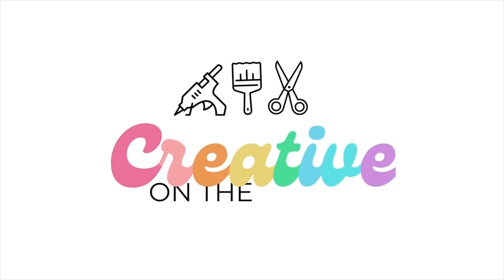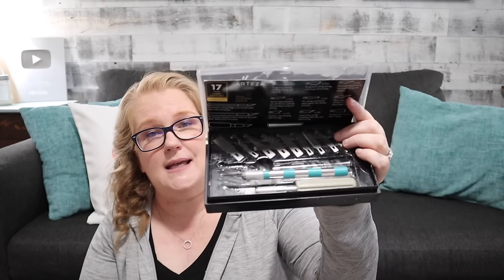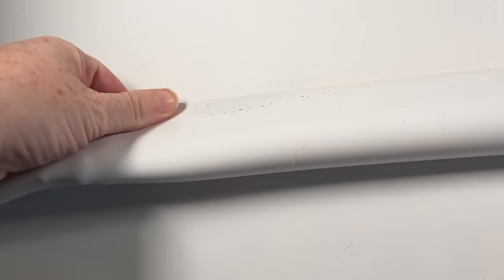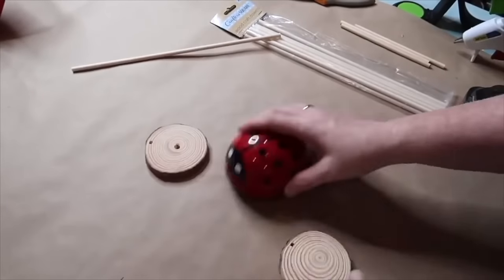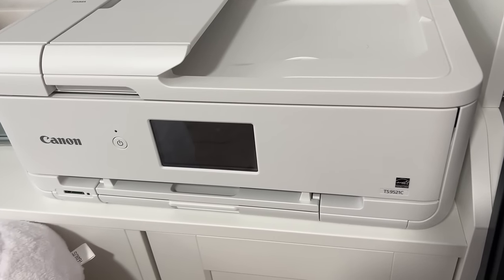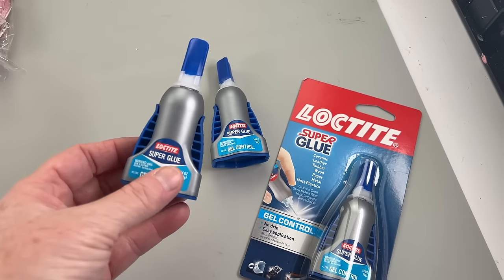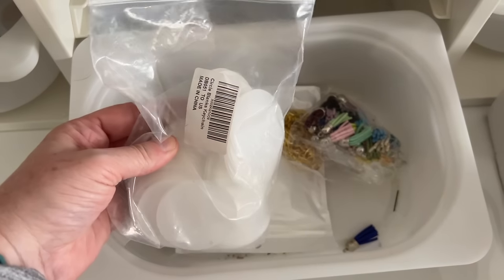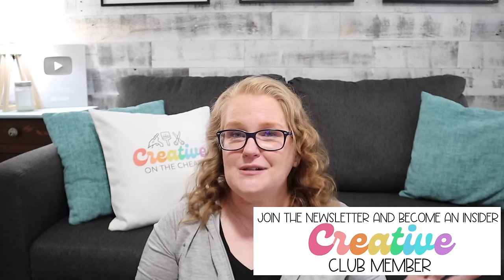🌟 Every CRAFTER NEEDS THESE in 2024! MUST HAVE CRAFT TOOLS & SUPPLIES to up your CRAFTING GAME!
Want to up your crafting game? Here are the MUST HAVES every crafter needs!

🌟WANT THE INSIDE SCOOP ON CREATIVE ON THE CHEAP?
Join my weekly newsletter and become part of the Creative Club!  Get exclusive freebies, sneak peeks, dedicated giveaways, and so much more!

❤︎ MY TOP 5 (6) CRAFTER FAVORITES ❤︎
Surebonder Detail Tip Glue Gun
Tin Snips
Wagner HT 400 Crafting Heat Gun

❤︎ CRAFT TOOLS ❤︎
"Paint/glue" bottle holder
Mini Press
Fiskars Paper Cutter
Walnut Hollow Wood Burner/Heat Knife
Silicone Paint Mat
Wagner Heavy Duty Heat Gun.
Versa Tool
Glue Skillet
Curve Blade Scissors
Tube Turnkey

❤︎ CRAFT SUPPLIES❤︎
Gorilla Clear Grip
Faux Polymer Clay Sprinkles
Gorilla Glue Adhesive Spray
Loctite Glue
Chiffon Ribbon
Scrubby Soap
Iron on transfer Paper
Graphite Transfer Paper
Torch Paste

❤︎ BIG TICKET CRAFT MACHINES ❤︎
Cricut Maker 3
Canon Crafting Printer
Epson Sublimation Printer
Glowforge Aura
XTool P2, CO2, Laser
Auto Heat Press
Auto Tumbler Heat Press

❤︎ CRAFT BLANKS❤︎
Wood Rounds
Beercan Glasses
Pillow Cover
Canvas Tote
Canvas Make Up Bag

❤︎ CRICUT SUPPLIES❤︎
Vinyl Holder Tray
Vinyl Storage
Fine Tip Weeding Tool

🐶🐶 Follow the adventure of my two golden retrievers!

💌 Happy Mail:
Creative on the Cheap
1251 Pin Oak Road
Suite 131-220

♡ Happy Crafting!